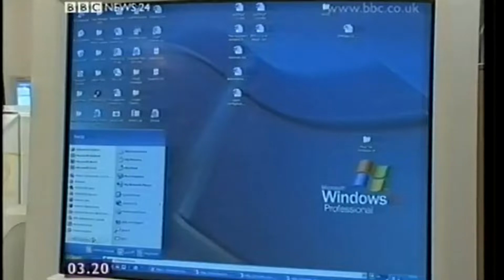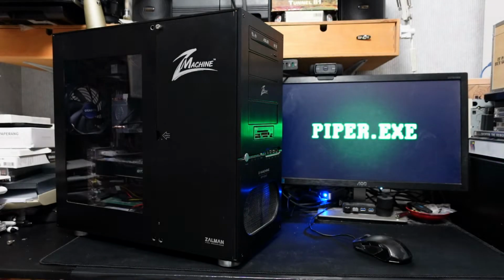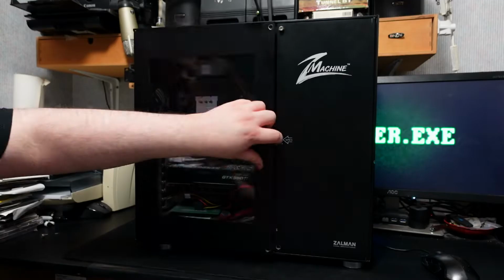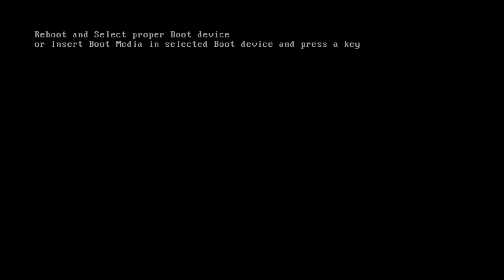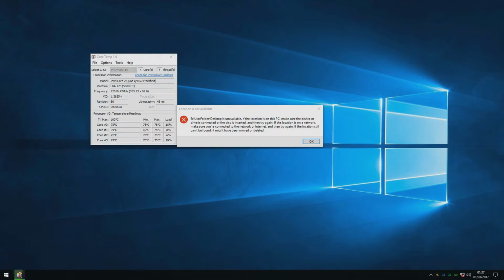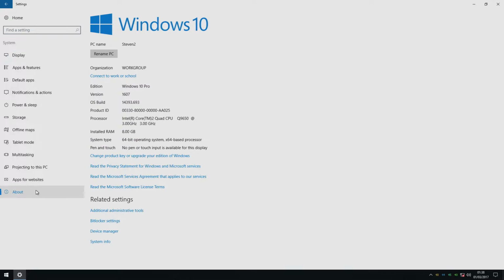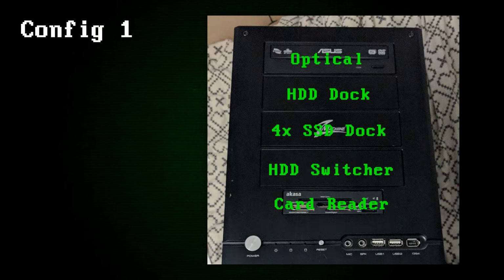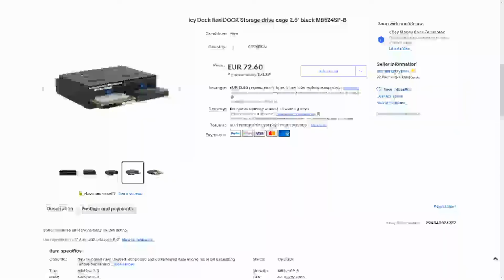Ultimate XP Machine - Windows XP 20th Anniversary Build - Part 1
*Uploaded late due to technical issues*

Well, here it is, Windows XP is 20 years old now, 1 more year and it's legal to drink!

But seriously, what better way to commemorate this occasion, than to do an all out build, bringing together the best, most powerful parts that XP can use

TIMECODES

00:00 - Intro
00:07 - Preamble
01:26 - Goals of build
03:31 - Testing PC as it is
05:54 - Disassembly
07:08 - The Build
16:21 - Testing
17:02 - Conclusion